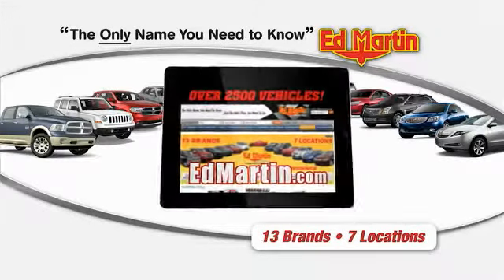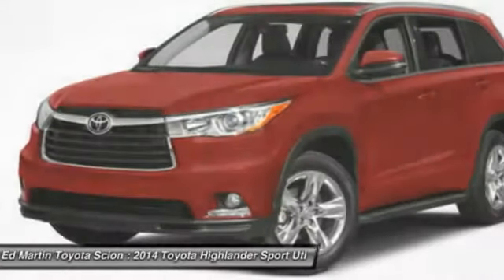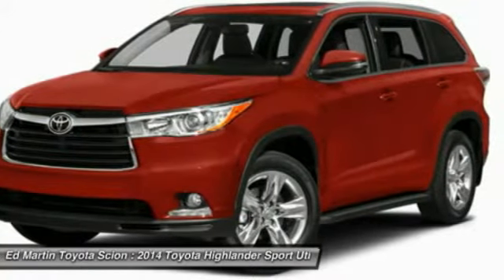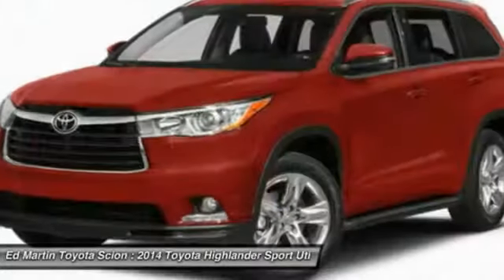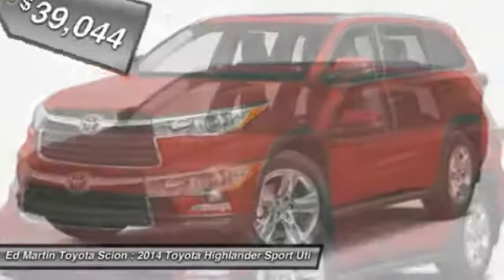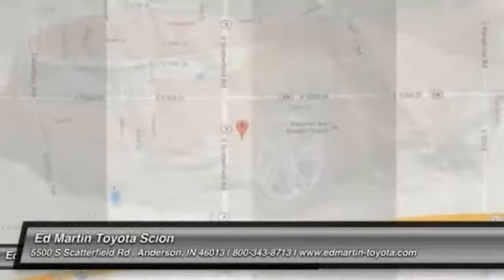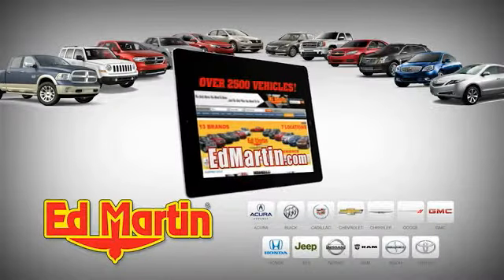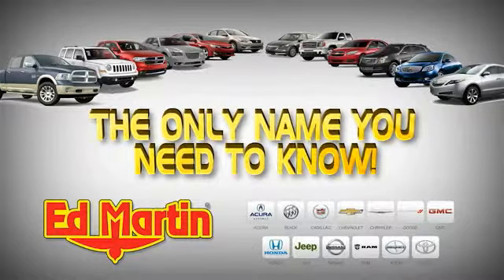2014 TOYOTA HIGHLANDER Anderson, IN 680218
2014 TOYOTA HIGHLANDER Anderson, IN
Stock# 680218

The all-new 2014 Highlander was redesigned with excitement in mind. From the larger grille and dramatic front end to the aerodynamic roof rails, Highlander gets you there in style. Even the wheels have been redesigned! Highlander Limited gets a new look with 19in. Chromtec wheels, XLE and LE Plus have unique machined-face 5-spoke alloys, and LE gets a new 18in. 5-spoke alloy wheel. These aren?t your typical roof rails. Highlander's Chromtec roof rails are integrated, which means when you aren?t using them to carry your accessories, they still look sleek. And because they are integrated, they add to the aerodynamics and minimize the noise coming from overhead. Highlander?s roomy interior gives you enough space to seat up to eight people and provides more comfort along the way with reclining third-row seats or with the available second-row captain's chairs, Highlander comfortably seats seven. Powering the Highlander is a choice of 3 different engines; a 4-cylinder engine squeezes the most performance and surprises with 185hp and 184 lb.-ft. of torque, yet still manages an EPA-estimated 20MPG city and 25MPG highway; the available V6 engine generates 270hp and 248 lb.-ft. of torque, offering up to an EPA-estimated 19 MPG city and 25 MPG highway for FWD models; and the Hybrid Synergy Drive system in Hybrid Limited combines an efficient 3.5L V6 and an electric motor to produce 280 hybrid system net hp. At the same time, Hybrid Limited offers an impressive EPA-estimated 27 city and 28 highway MPG. Available features include a navigation system standard on XLE and Limited trims. Entune Audio with Intelligent Touch controls comes standard on Highlander and with available navigation you get, SiriusXM Radio, HD Radio, Entune App Suite and a 6.1in. or 8in. touch-screen display. Blind Spot Monitoring and a standard Backup Camera add to the list of available safety features.